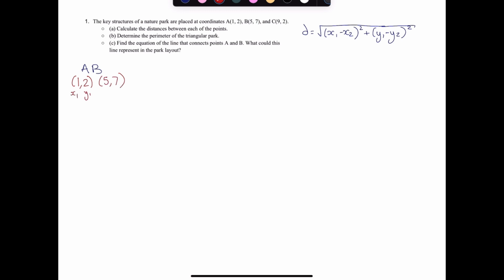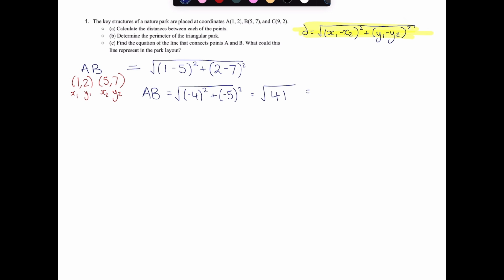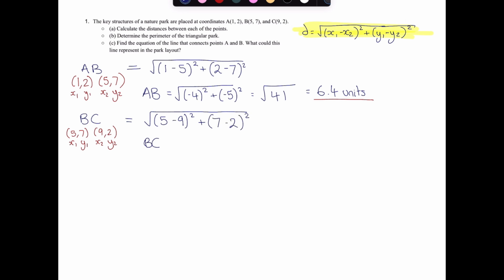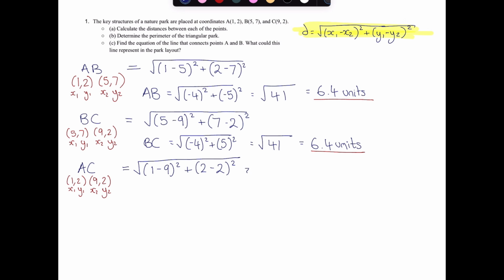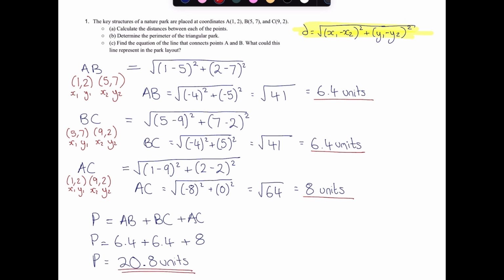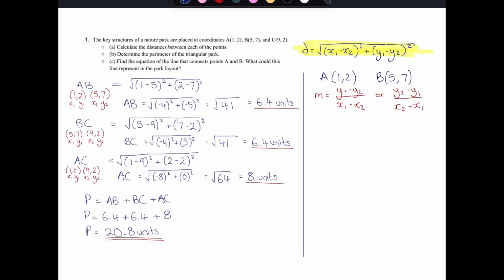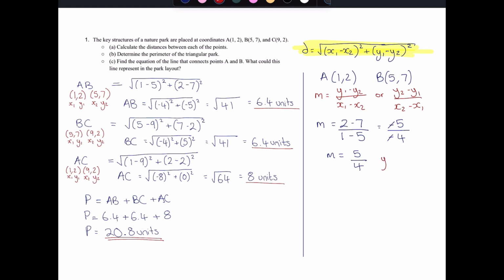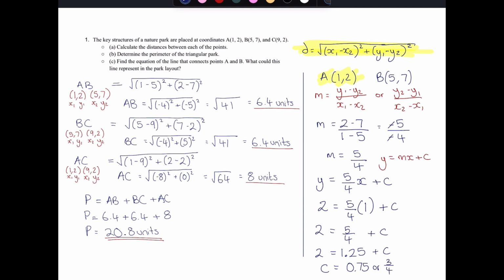Coordinate Geometry - Criterion D Practice Question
Real life application questions involving coordinate geometry.